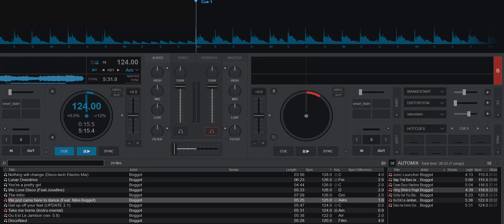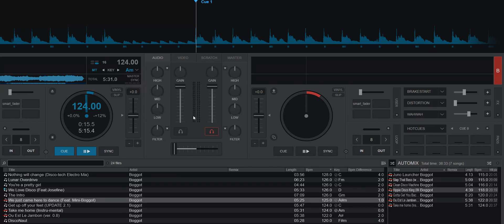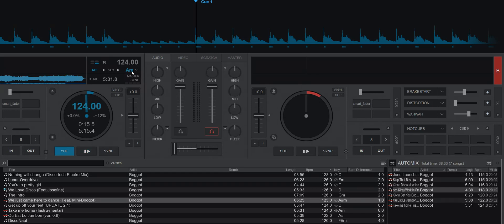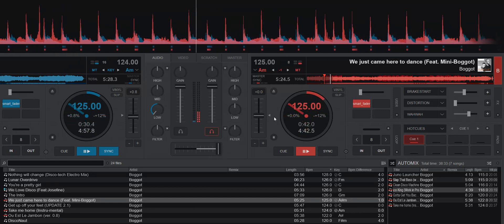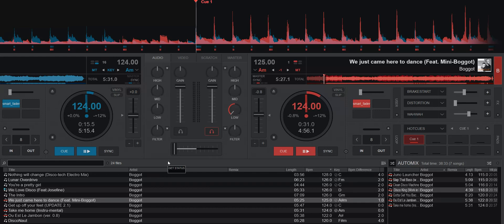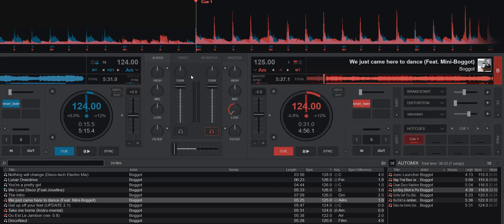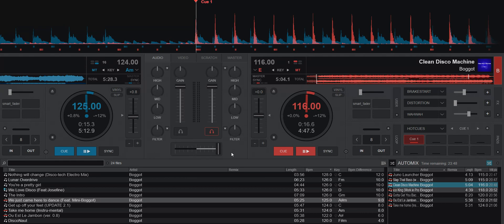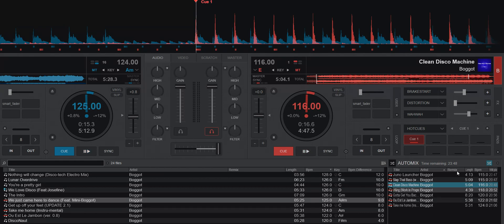Quick n' Dirty: More on the new smart fader feature in VDJ2023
A quick follow up on the smart fader video I did a few days ago, where I try to answer a few question I got based on the first video

0:00 Intro
0:14 Quick recap on smart fader
1:03 Will it work together with Auto Match Key?
3:04 Will it work together with faderStart?
4:12 Will it work together with faderStartStop?
5:40 Will it work together with Automix?